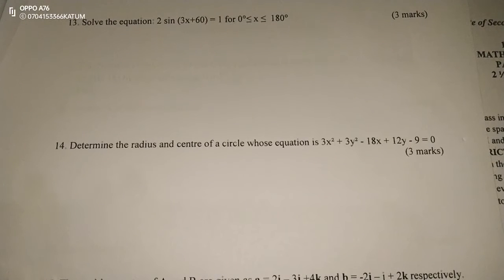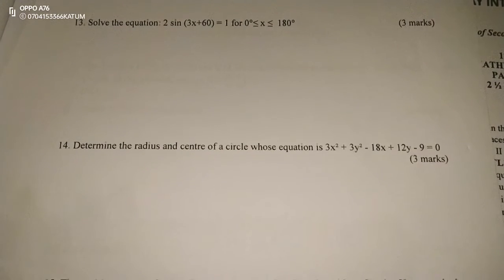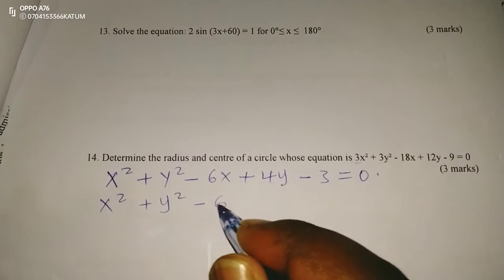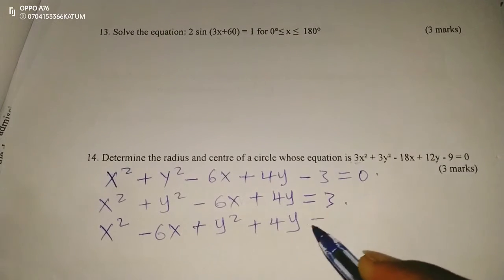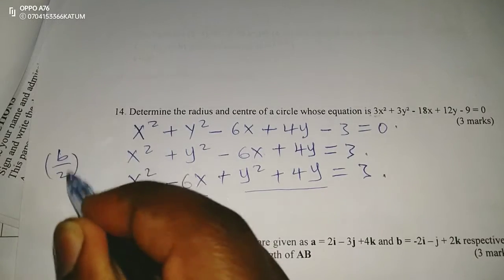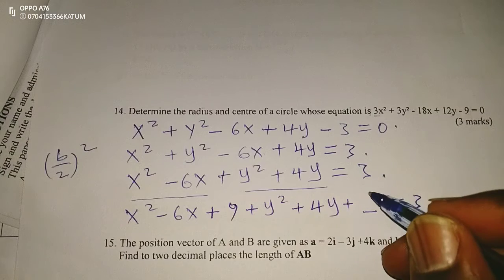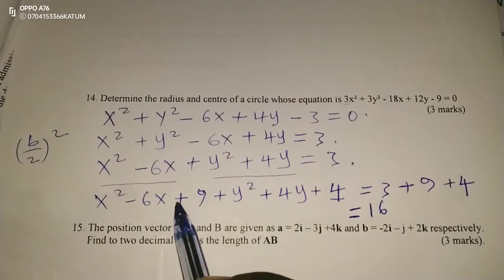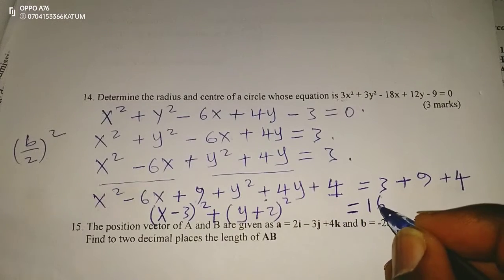ARISE AND SHINE MOCK 2022 MATHS PAPER 2